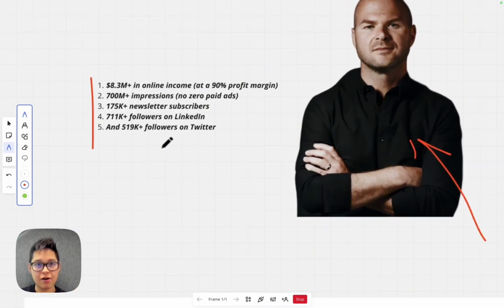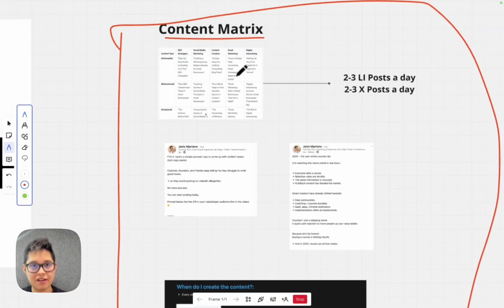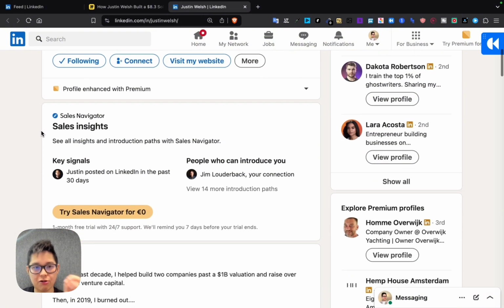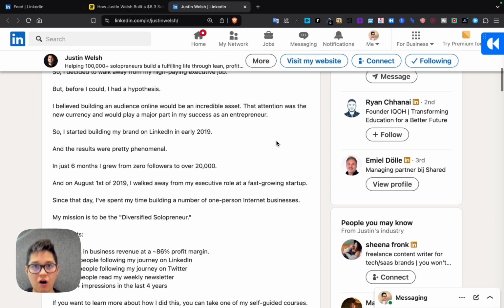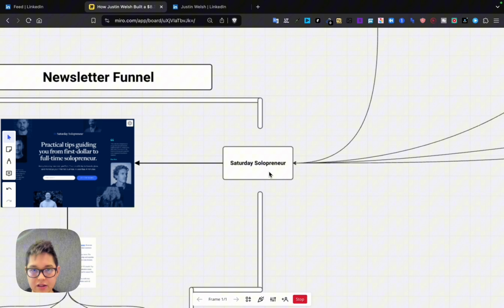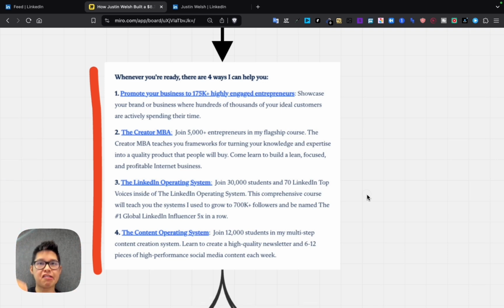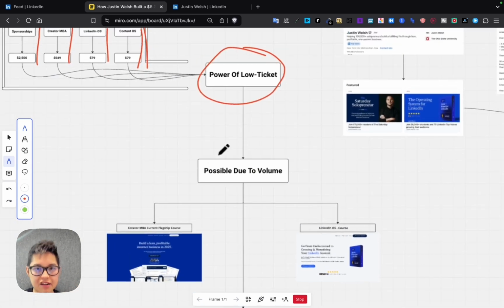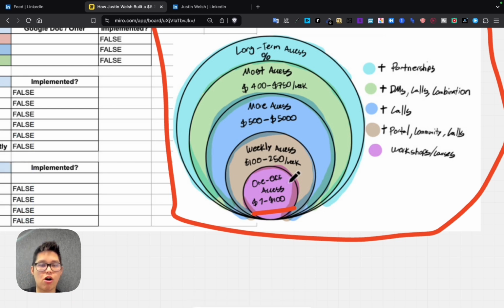Justin Welsh's $8.3M Genius LinkedIn Funnel (Breakdown)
If you are a creator, coach or expert stuck between $1k-$15/mo and want to build a transformational high-ticket offer - check out

In this vid, I broke down the crazy "Storytelling Funnel" used by Justin Welsh to convert his LinkedIn & X audience members into info product buyers.